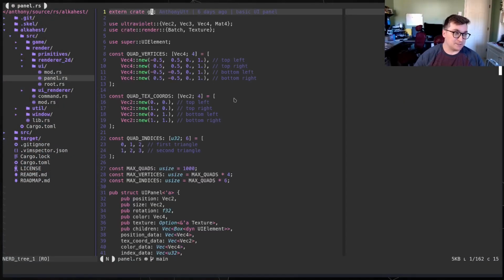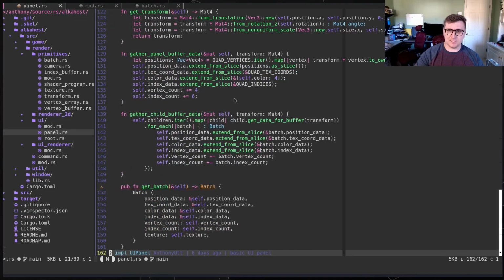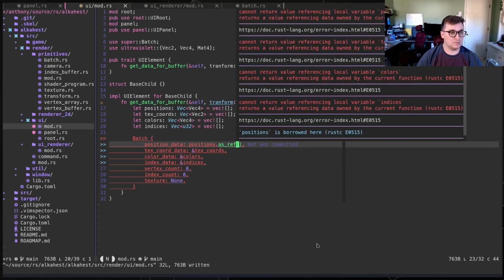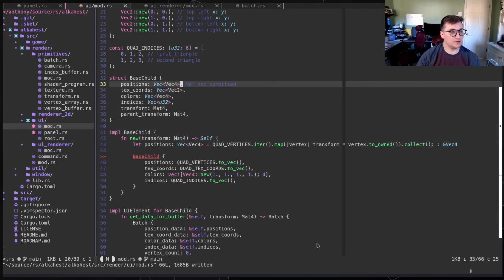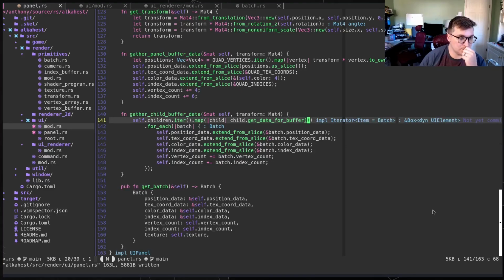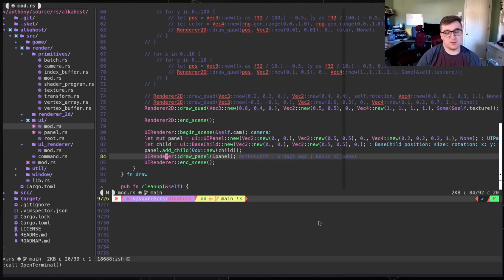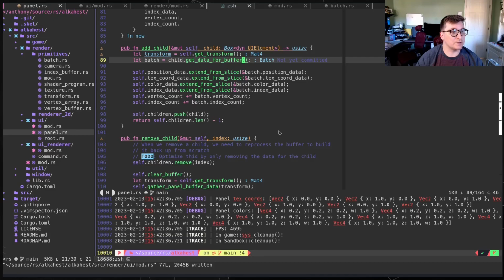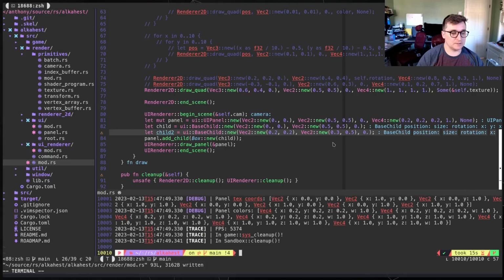UI Children - Part I | Rust Game Engine Devlog #14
Want to talk about the Alkahest Engine (or engine development in general)? Join our new Discord server!

Hey, friends! Welcome back to the next installment in the Alkahest Engine devlog series! In this video, we start work on rendering children of the UI Panels. Next time, we'll be working on positioning the children properly within the space of the parent panel!

The Alkahest Engine is a passion project I've started where I am working to create a 3D Game Engine from scratch. The engine is built using Rust and OpenGL, as well as a few other libraries. Once the engine is in  a more usable state, I plan to shift over to developing the game of my dreams, also called Alkahest. This game will be a free-to-play MMORPG set in a steampunk world that is fueled by the magic of alchemy.